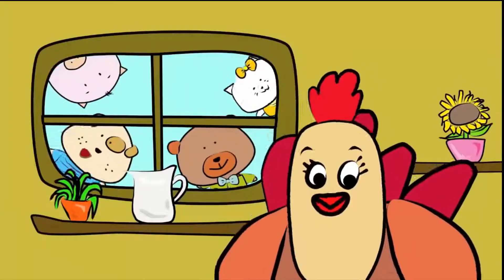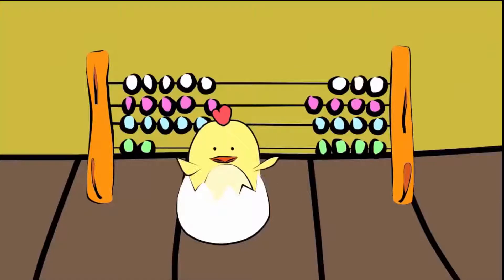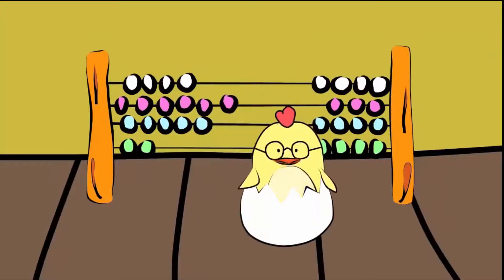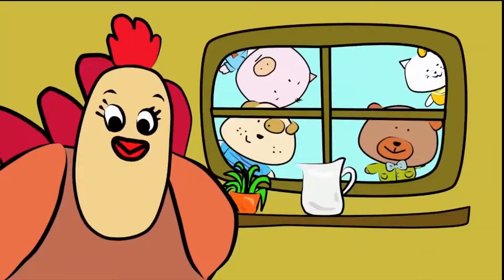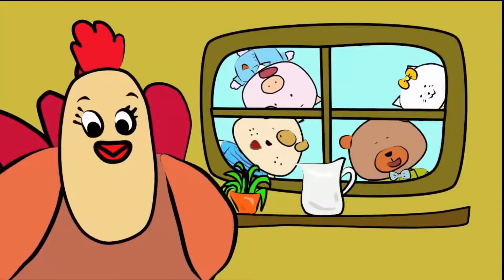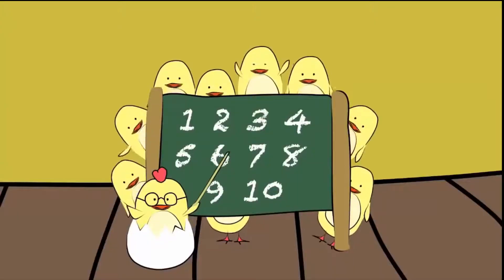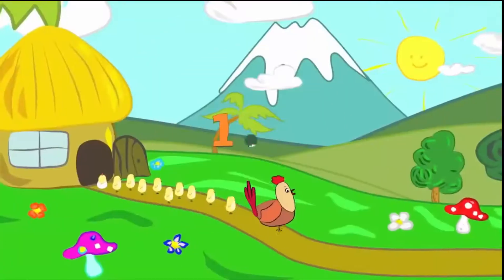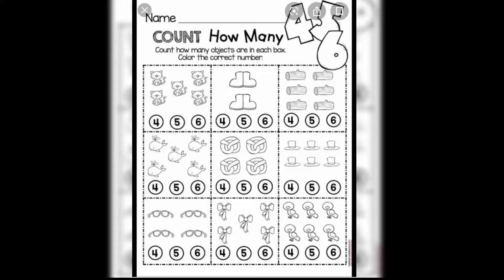Class I Math Numbers - 07.04.2020